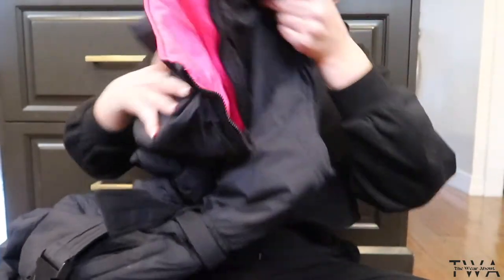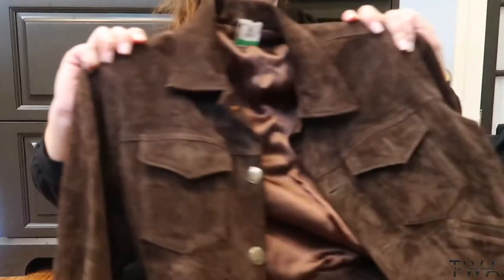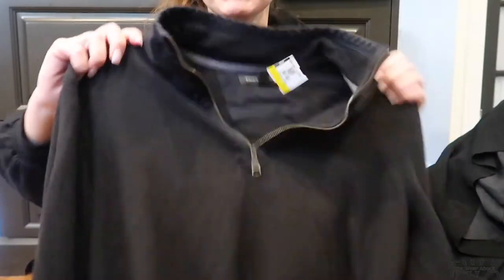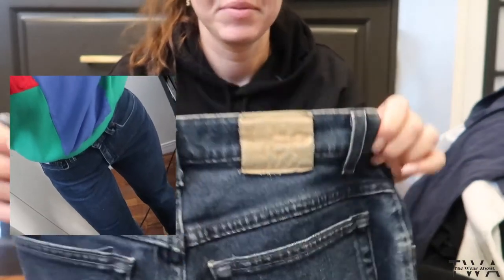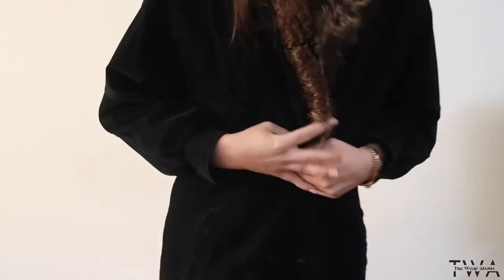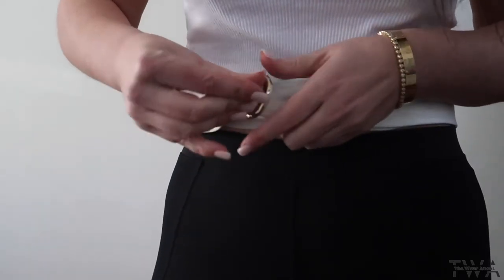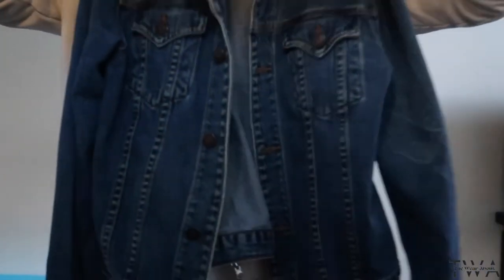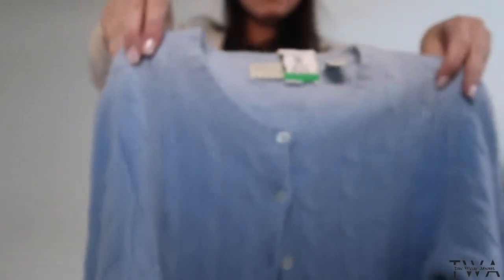What I found at the Thrift store | Thrift Haul | Treasures found at the Thrift Store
Come find treasures with me at my favorite thrift store. With a bit of imagination and a great tailor you can make anything your own.